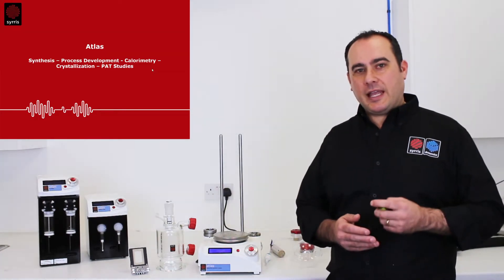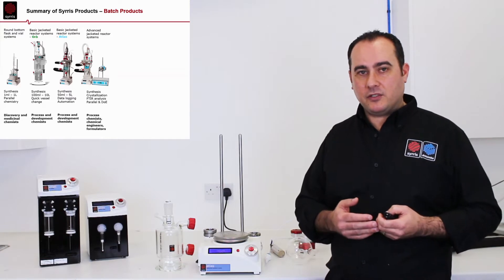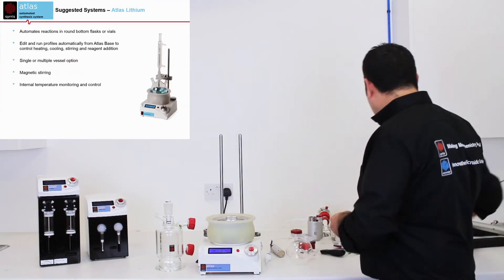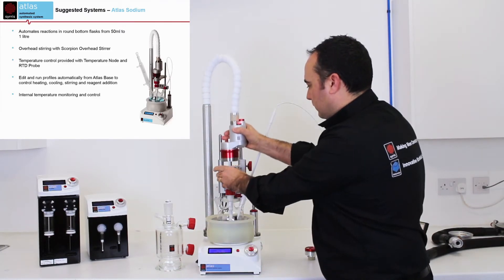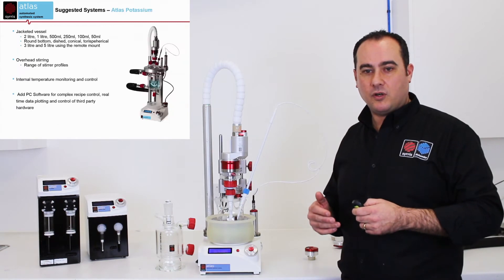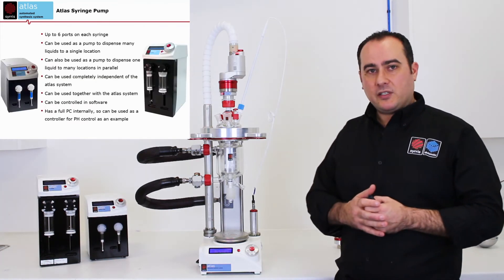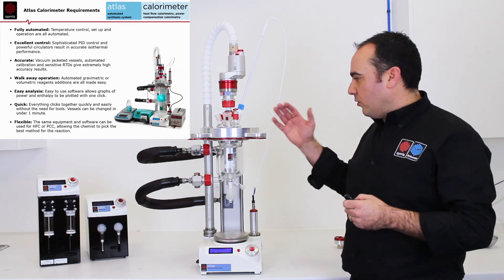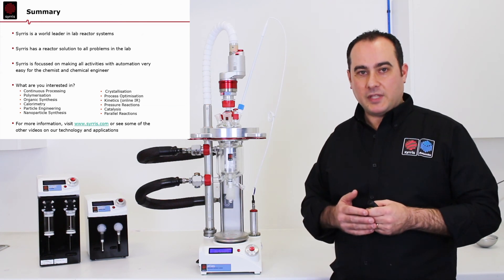Atlas Automated Chemistry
An overview of Atlas Chemical Reactors